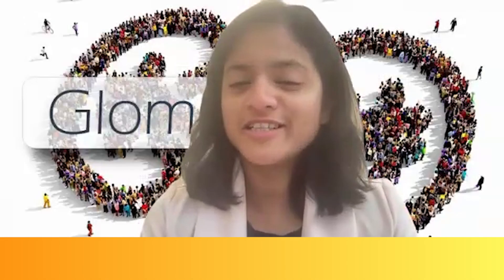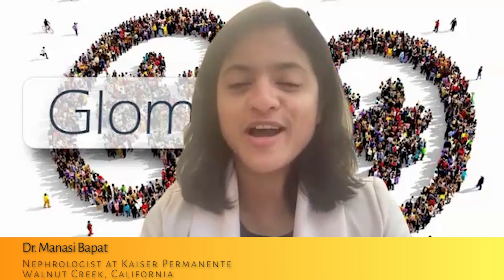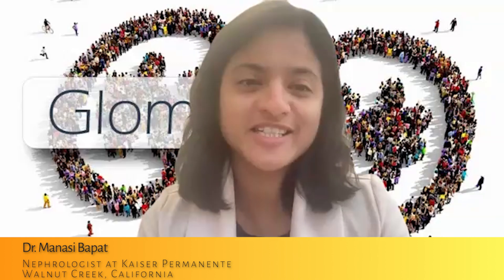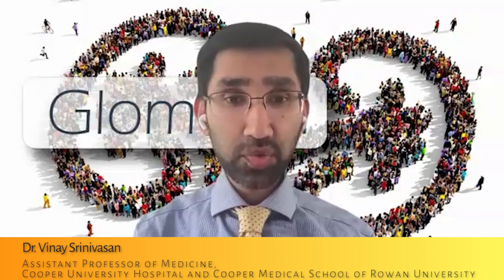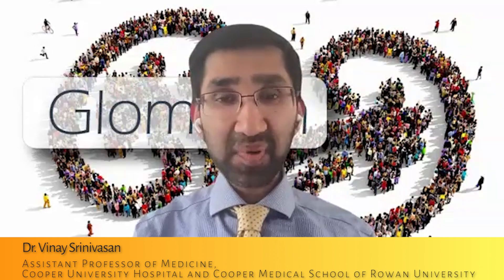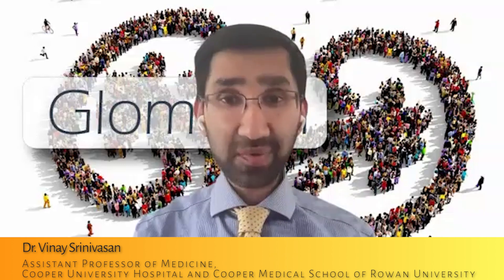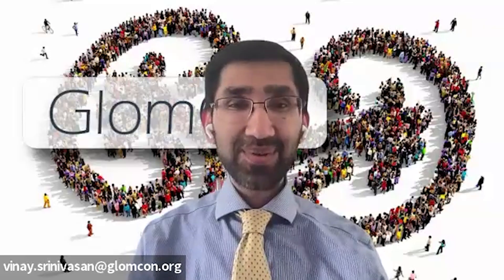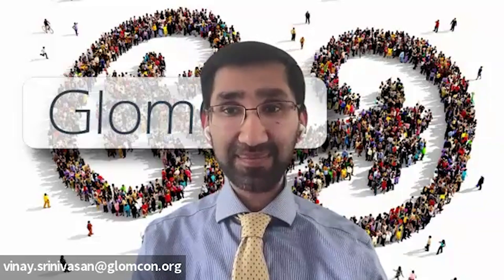The ADVOCATE Trial: A Conversation with Dr. Peter A. Merkel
We have been fortunate to have several newly approved therapeutics for glomerular diseases over the past 5 years.

Dr. Peter Merkel discusses the ADVOCATE trial and the data behind Avacopan in this interview.  He also discusses induction regimens for ANCA associated vasculitis and his thoughts on how

Avacopan fits into the expanding armamentarium nephrologists have in managing this disease process.